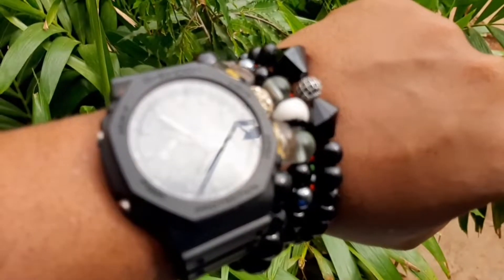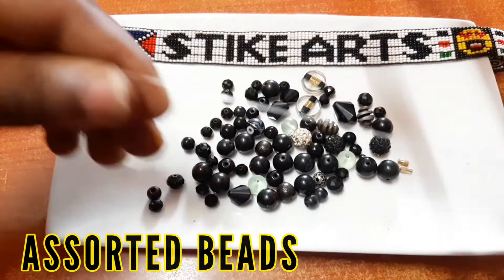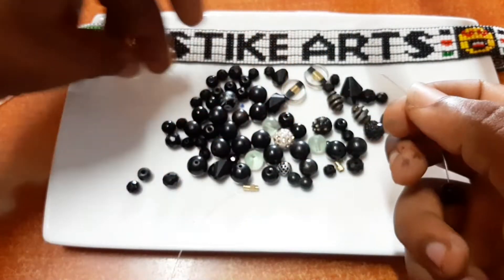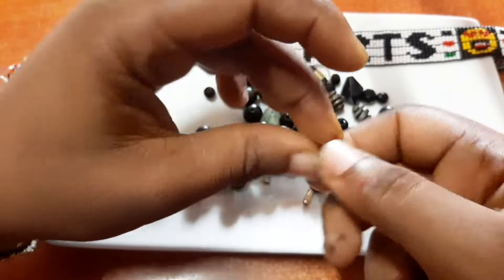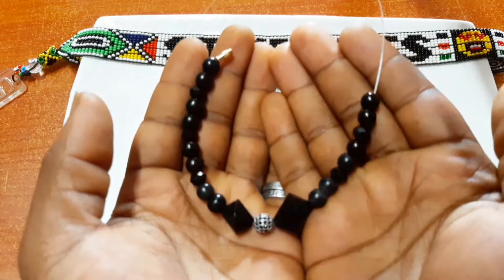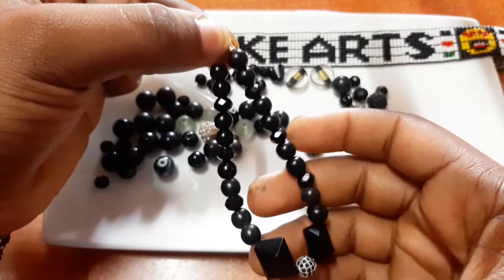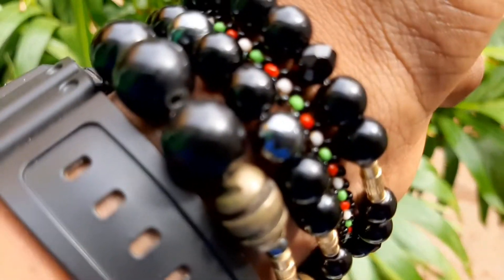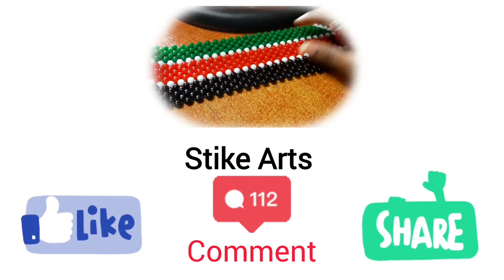Simple & Easy Tutorial on how to make a friendship bracelet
on this episode, we get to showcase our creativity by showing you a unique design of beaded Friendship bracelets
what do you think of this design?

I'm Stephen, I see the world from a creative perspective, I love beading and have been practicing this skill for over 10 years now.

MISSION
Through my quest to foster innovation,  creativity and passing down the rich African skills, I decided to start making these videos through which we share ideas, lessons and take you behind the scenes on what goes into making an authentic African  beaded jewelry.
I would love to pass down all the ideas that I have to the next generation so that these creations get to more people
Due to several requests from some of you, I decided to introduce private classes where we have more indepth videos and customised classes to suit what you may want to bead.

I really hope this content will add value to your art career and if you love this content and would like to see it reach more people.
These videos contain some easy step by step guides & are some ideas that you can do when you are bored.
these are some great tips that you can use to make some extra income / start a profitable side hustle which can earn you some extra money / income on the side.

kindly don't forget to leave a like 👍 and comment  on the video

Occasionally pass by our Youtube Community Tab to participate on our frequent topics & see our upcoming projects